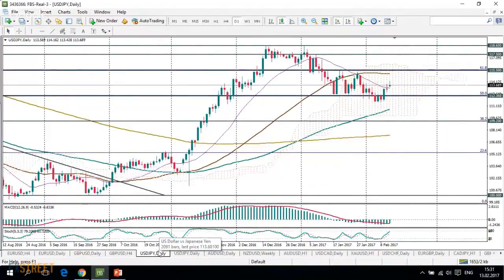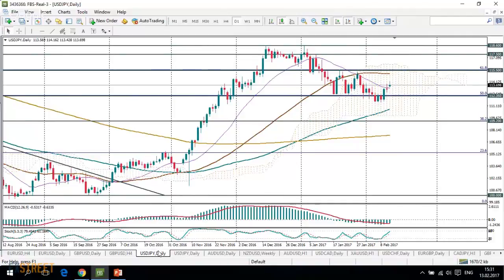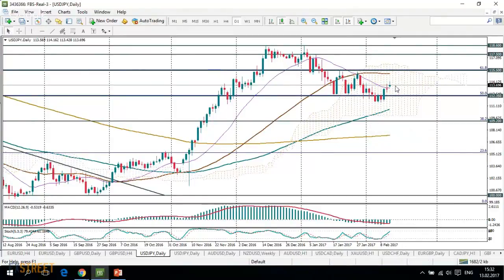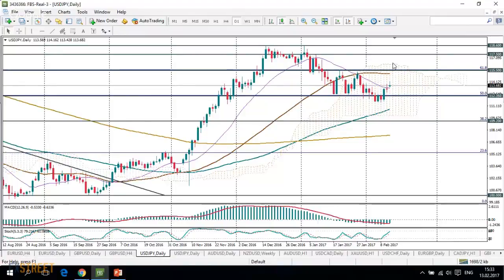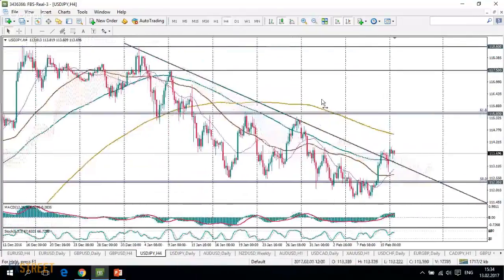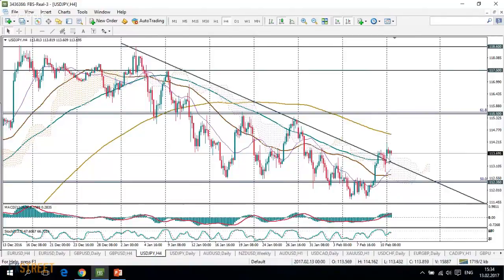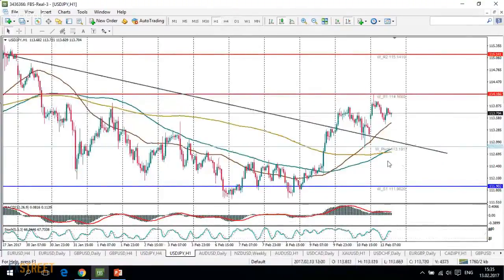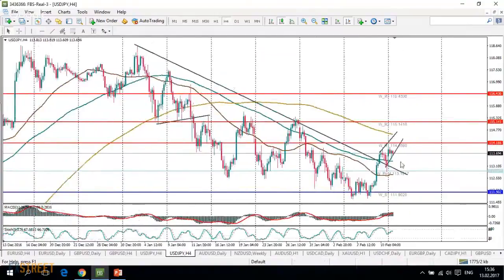USD/JPY: Remain positive of Trump's policies will have chance to go higher